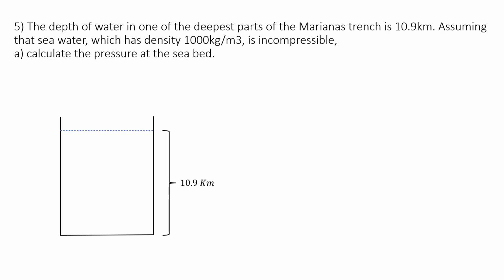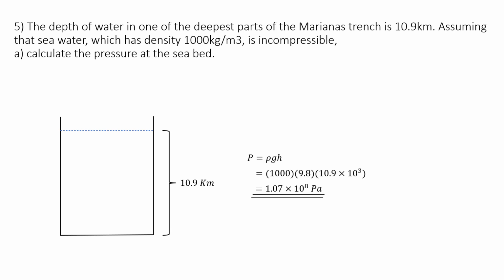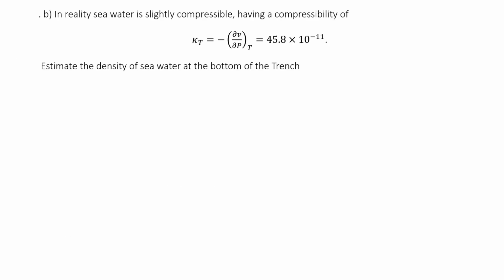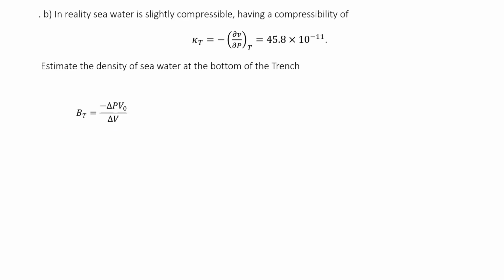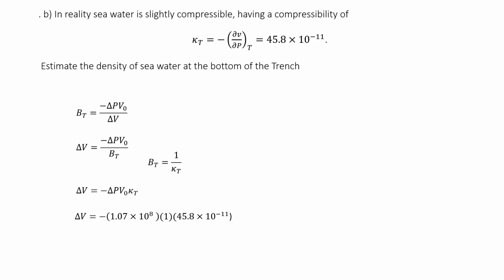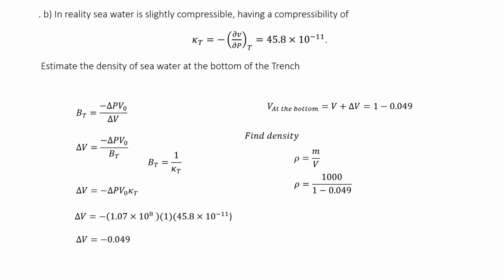Pressure and Density at the bottom of the Marianas trench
5) The depth of water in one of the deepest parts of the Marianas trench is 10.9km. Assuming that sea water, which has density 1000kg/m3, is incompressible, a) calculate the pressure at the seabed.
. b) In reality sea water is slightly compressible, having a compressibility of             𝜅_𝑇=−(𝜕𝑣/𝜕𝑃)_𝑇=45.8×10^(−11). Estimate the density of sea water at the bottom of the Trench.

Question from the University of Exeter Physics Department